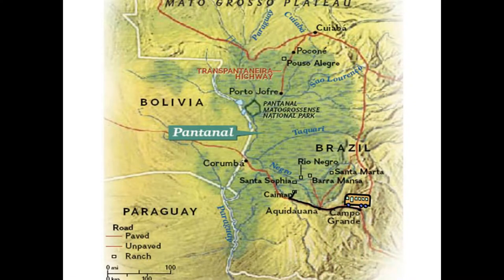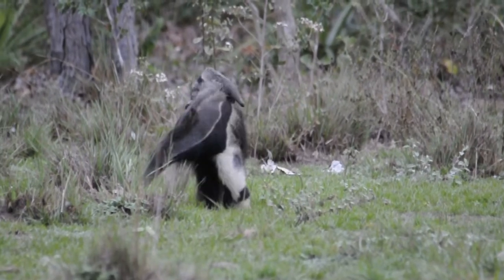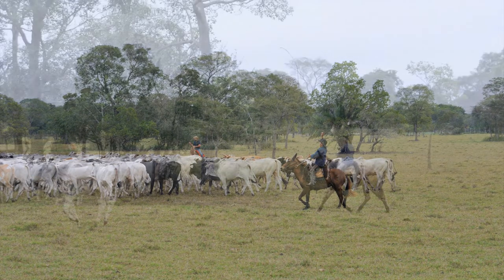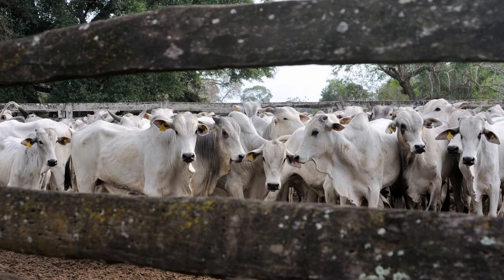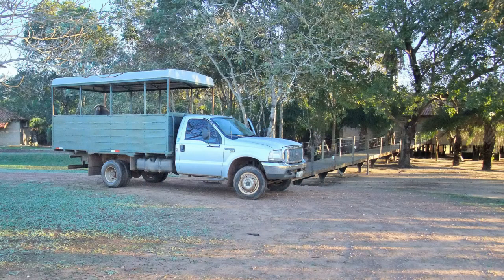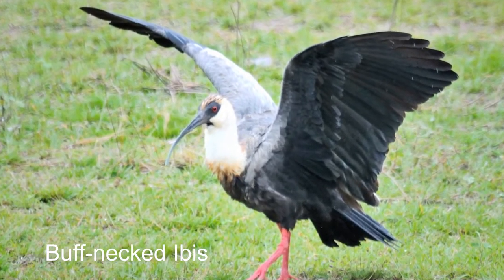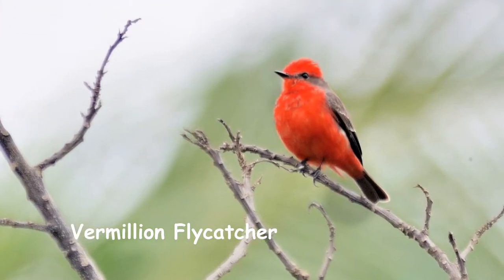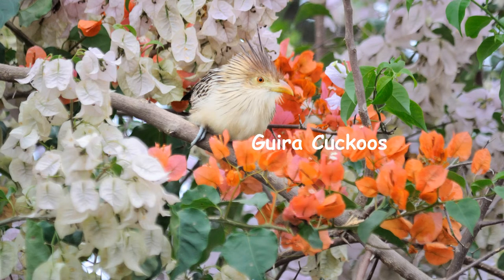Chapter 3- Estancia Caiman, Brazil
On our 2009 trip to the Pantanal, we stayed at some interesting places but Estancia Caiman and the Caiman Ecological Reserve was one of the best.  Estancia (Ranch) Caiman is a working cattle ranch and a highlight of our stay was a morning with the cowboys watching how they cut the herd and selected animals to go to a feed lot.  We saw several giant anteaters including one with a baby on her back.  And the birds!  Lots of birds but especially the Hyacinth Macaws.